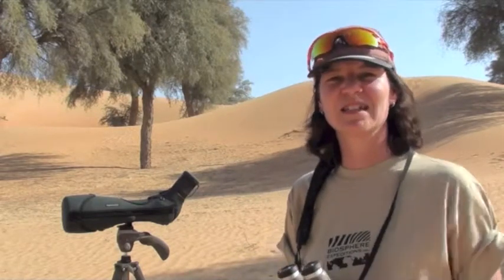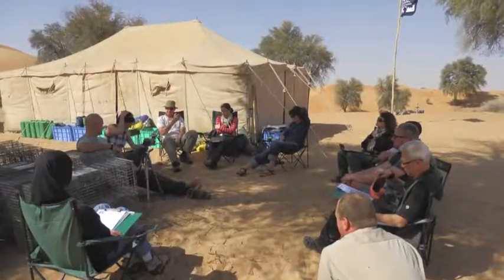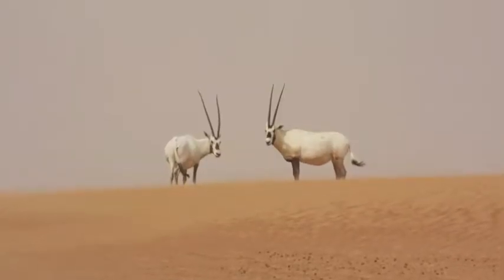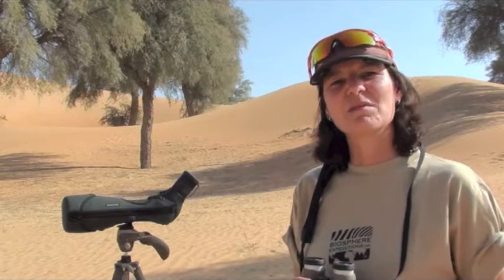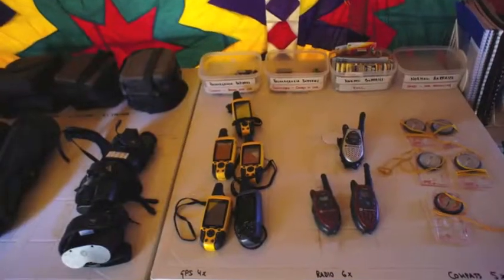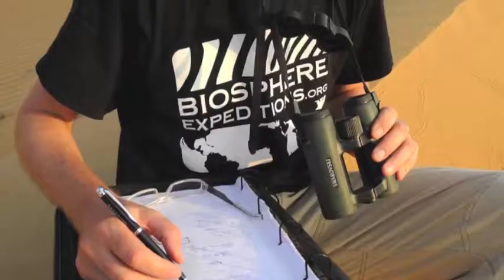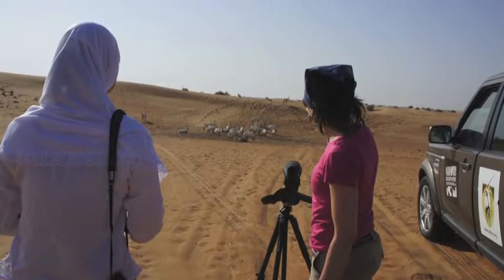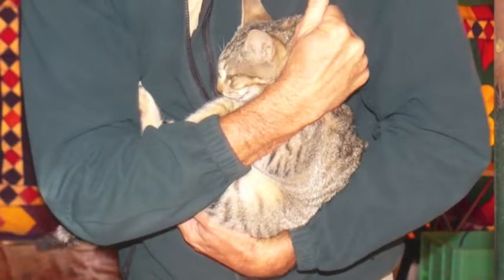Swarovski Optik and Biosphere Expeditions: desert species conservation in Arabia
From our desert expedition / working holiday volunteering with oryx and wildcats in Arabia